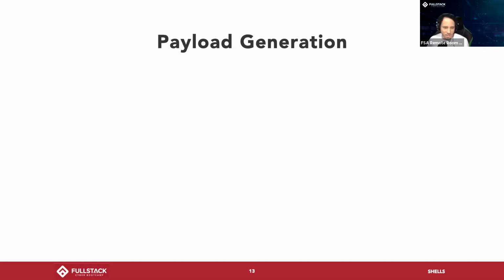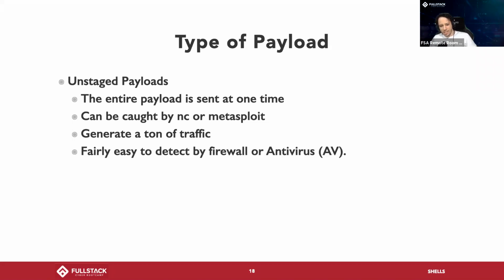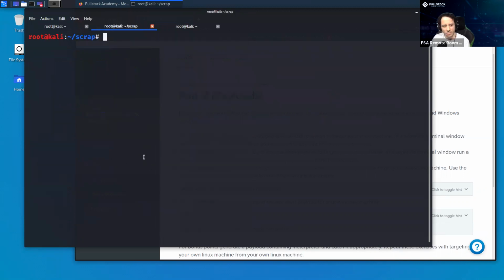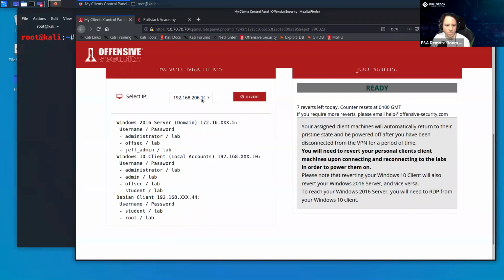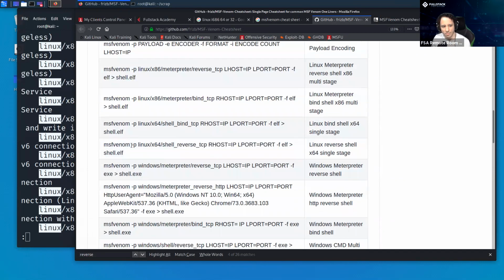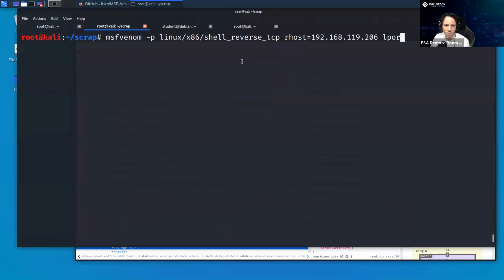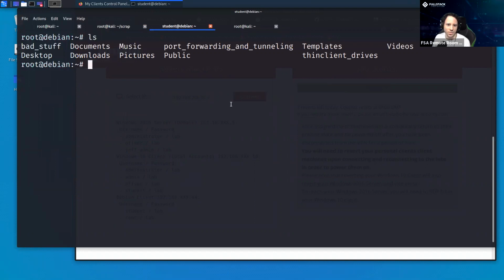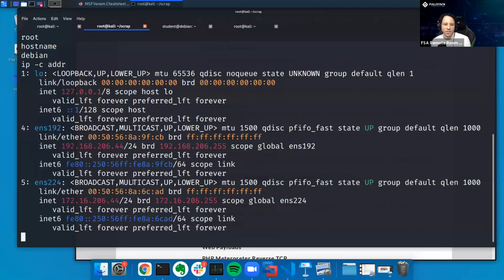msfvenom payload generation 12 01 2020